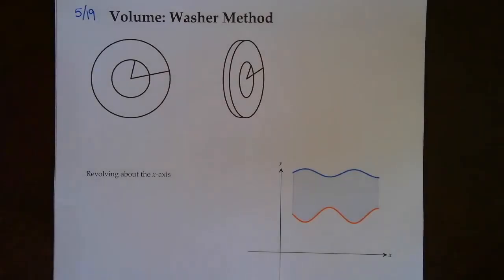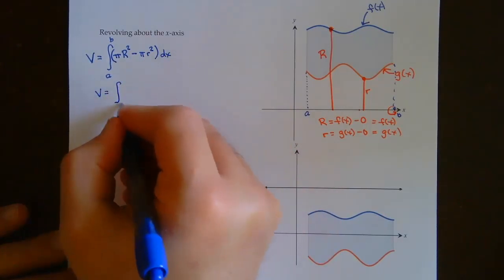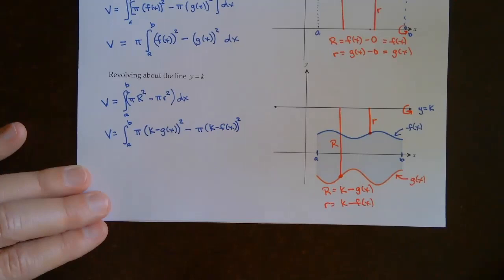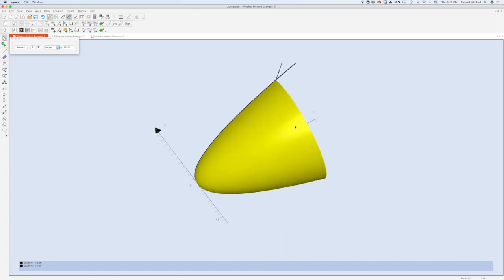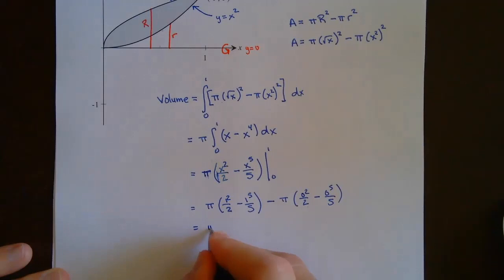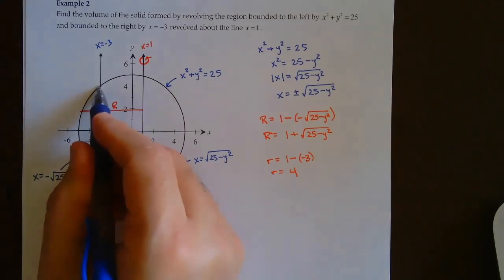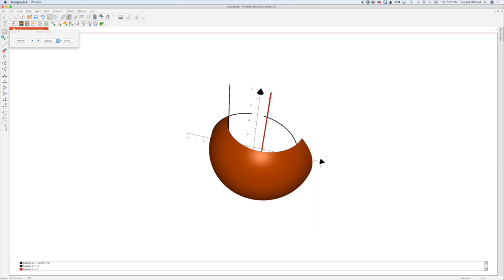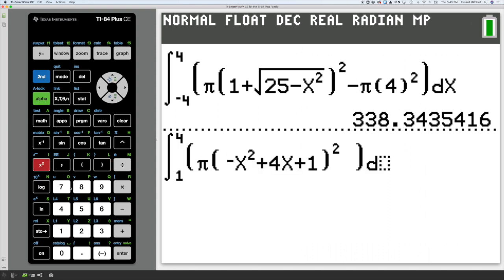Volume: Washer Method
Explains how to find the volume of a solid using the washer method.